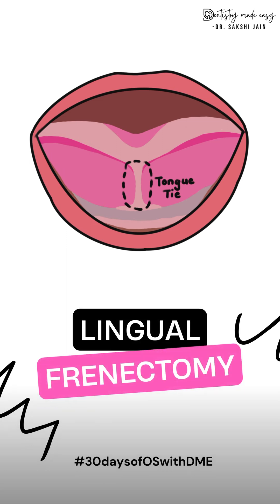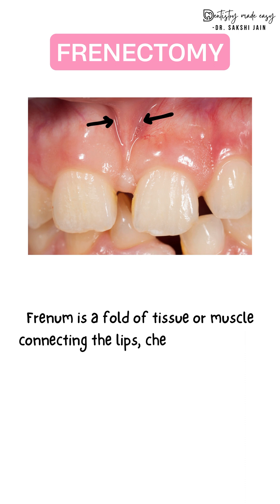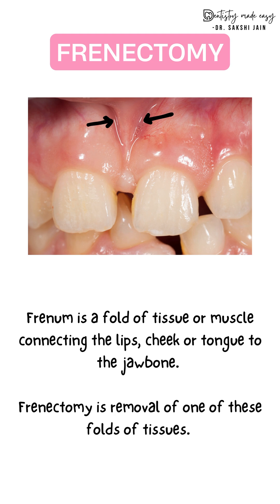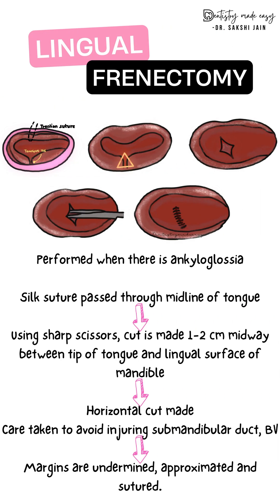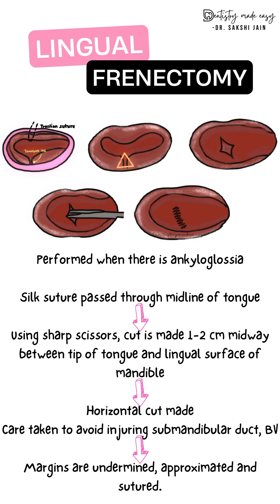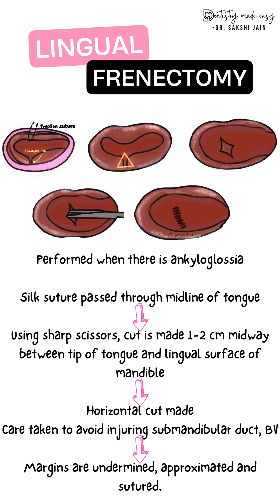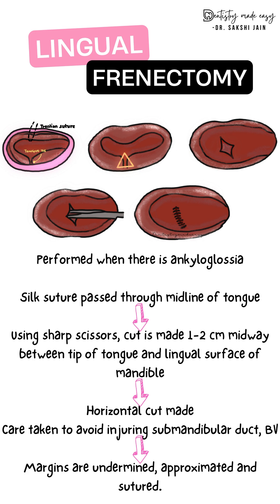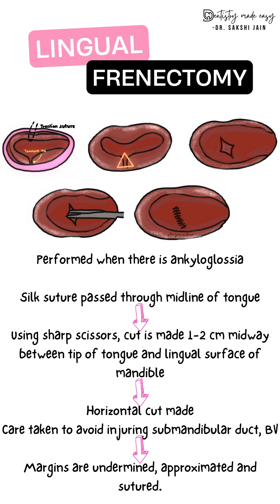LINGUAL FRENECTOMY || 30daysofOSwithDME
The topic for today is lingual frenectomy which is done to correct speech, to improve tongue mobility and for denture stabiltiy. It is the removal of frenum which is done in case of tongue tie or ankyloglossia.

30 days of oral surgery short videos is where we are going to upload videos related to different topics from oral surgery for 30 days everyday. Here these videos are finely curated as we tried making complex diagrams in a simplified manner using procreate app on iPad and also the content is from all standardised books we use for oral surgery so that you are ready with the complete notes for your exams too.